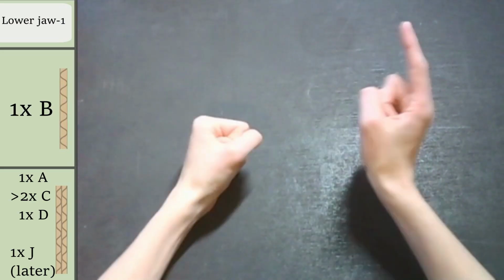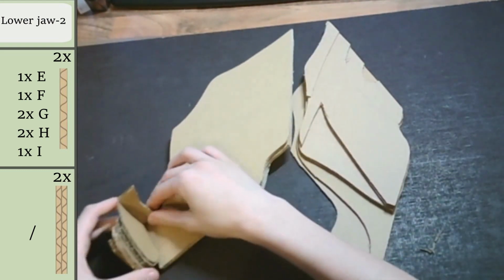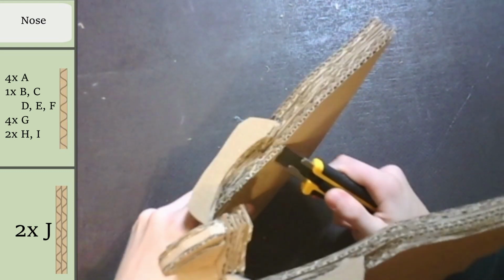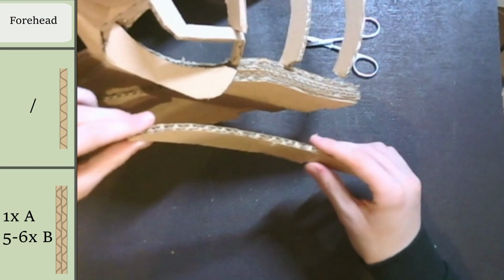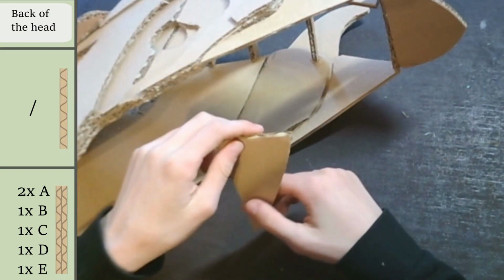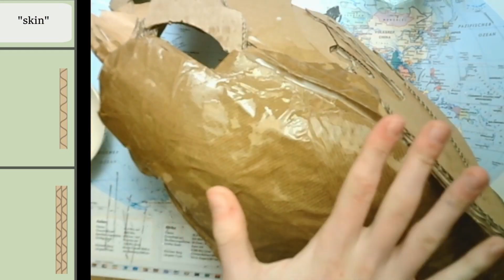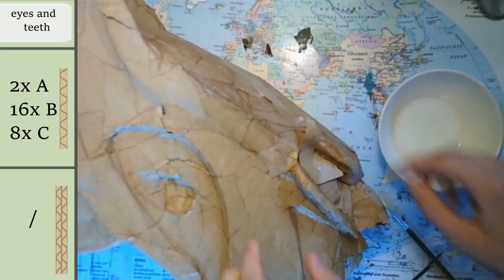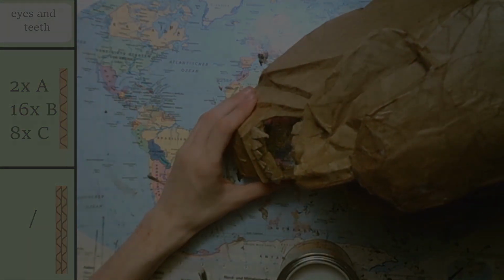How to build THE GREEN GOBLIN HELMET out of Cardboard! 📦🔥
Get ready to unleash your inner villain! 🟢🕷️ In this video, we’re building the iconic Green Goblin Helmet from Spider-Man entirely out of cardboard. Follow along step-by-step with my free templates and turn simple materials into a stunning costplay or display-worthy prop!

✂️ DIY / Cardboard Materials:
Cardboard (1 layer)
Hotglue
Craftglue
Wrapping paper
Water
Varnish

⏱ Timestamps:
00:00 Intro
00:27 Template 1
01:41 Template 2
04:10 Template 3
07:05 Template 4
09:12 Template 5
11:53 Template 6
16:25 Template 7
21:22 Template 8